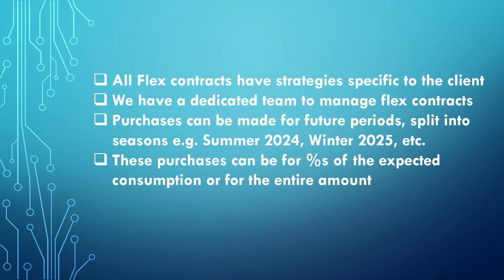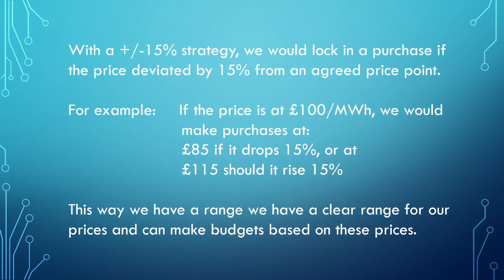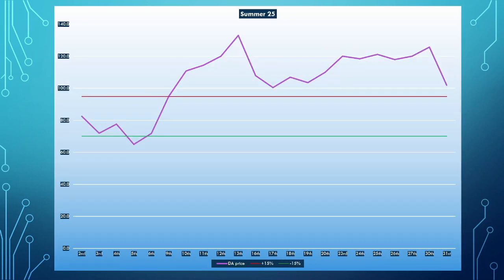Flex Contracts: The +/- 15% buying strategy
A video describing how a +/-15% buying strategy can work for flexible contracts